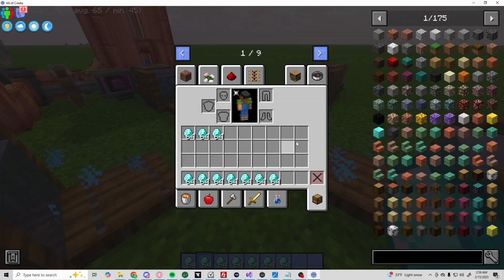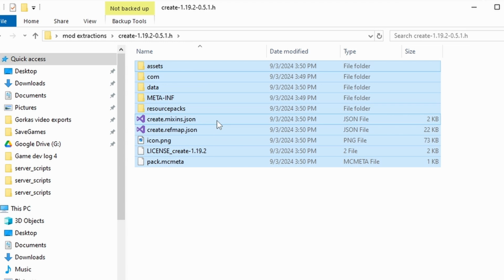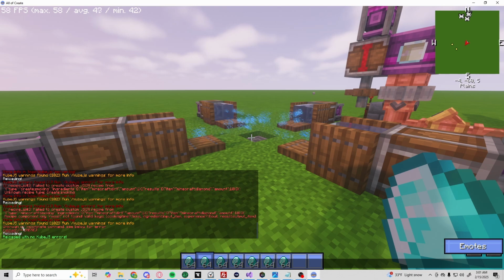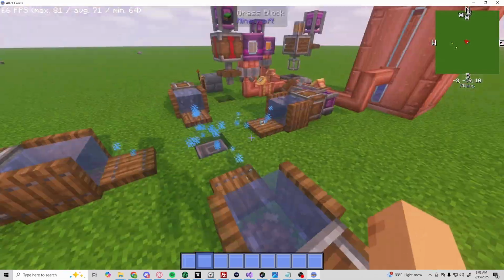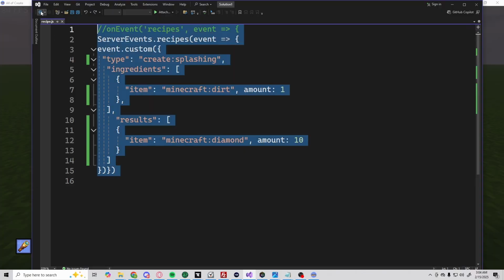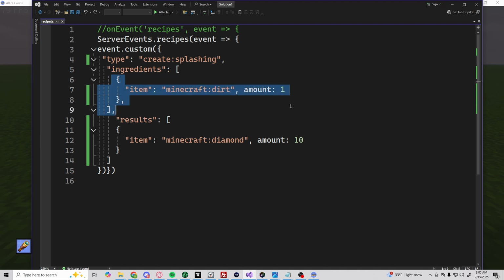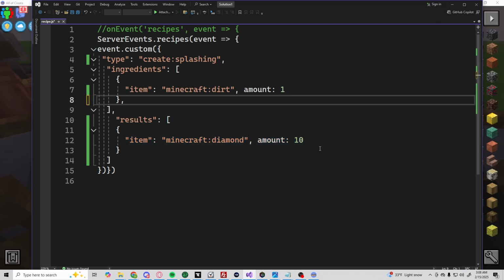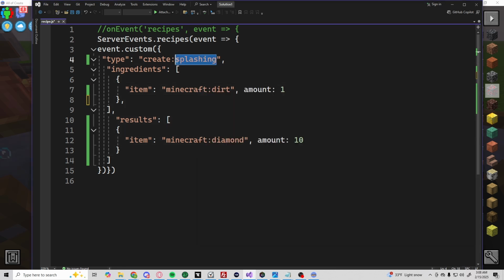Custom Create mod Encased Fan Recipes using - KubeJS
Today we show how to Make custom crafting Recipes For Minecrafts Create mod, focusing on the Encased fan. We show washing, but everything can be changed to do blasting and haunting.

As spoke about in the video. We have a problem with the Smoking version of the create mod Not allowing it to work. Im not sure why. But for now only 3 out of 4 of the Encased fan recipes work.